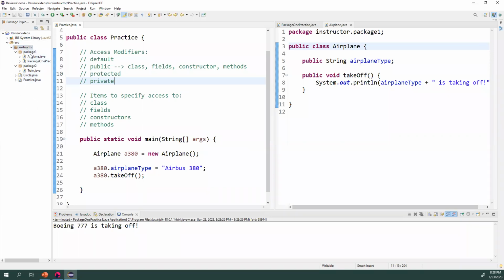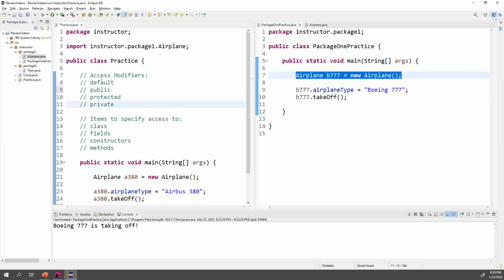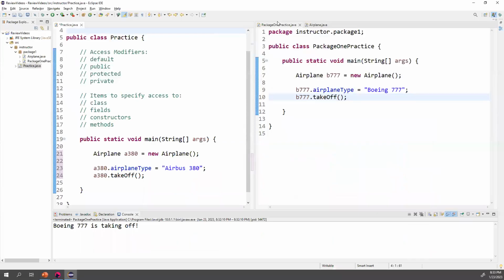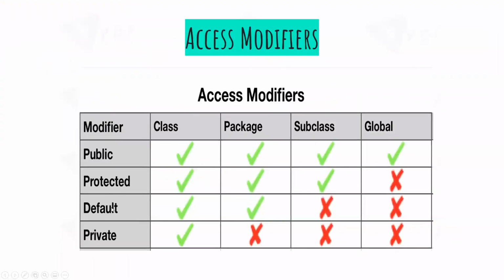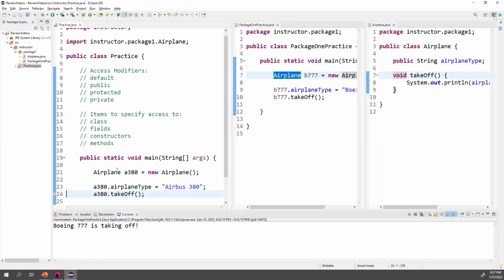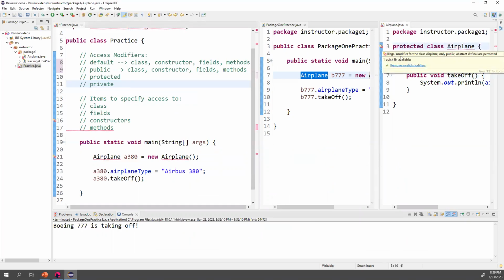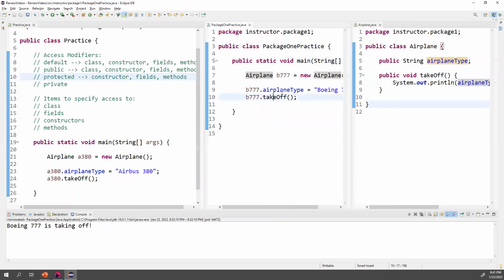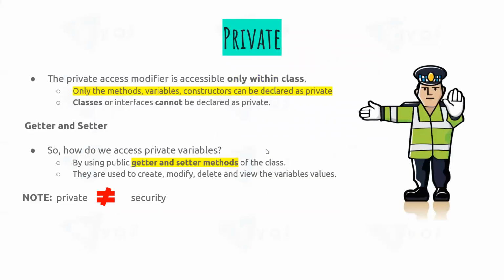Mastering Java Access Modifiers: Public, Private, Protected, and Default Explained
Unlock the secrets of Java's access modifiers in this comprehensive guide. Learn how public, private, protected, and default modifiers control the visibility of your code's classes, methods, fields, and constructors. This tutorial provides real-world examples, practical scenarios, and detailed explanations to help you master encapsulation and write better object-oriented programs. Perfect for beginners and experienced developers alike!

0:00 Introduction to access modifiers
0:16 Overview of public, private, protected, and default
0:47 Where and how to use access modifiers
2:01 Exploring public access modifier with examples
5:01 Understanding default access modifier and its limitations
7:01 Protected modifier: extending accessibility to subclasses
10:01 Private modifier: the strictest form of access control
14:01 Practical use cases and combining modifiers
16:31 Recap and next steps in object-oriented programming